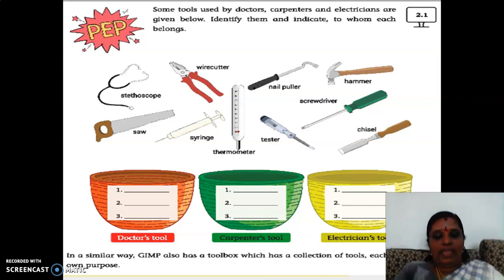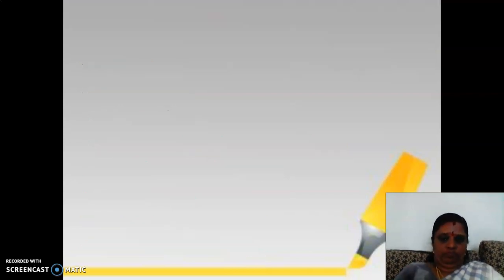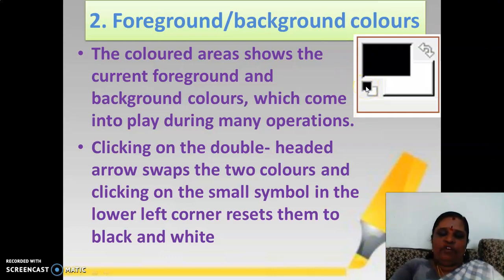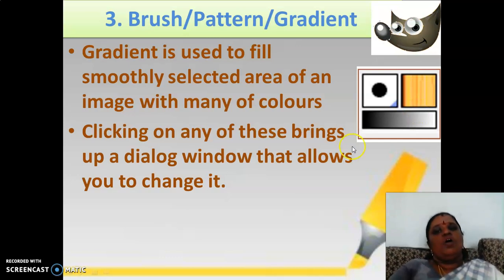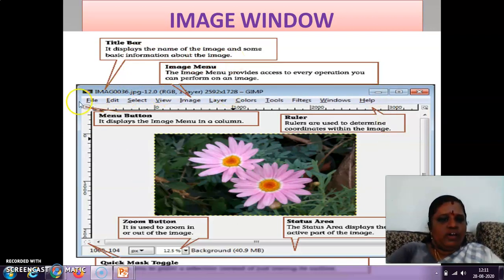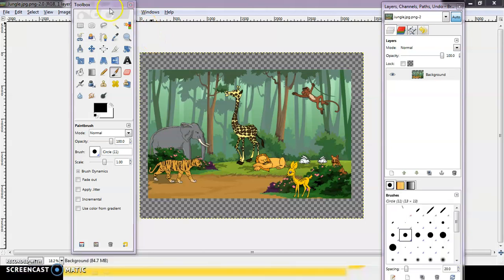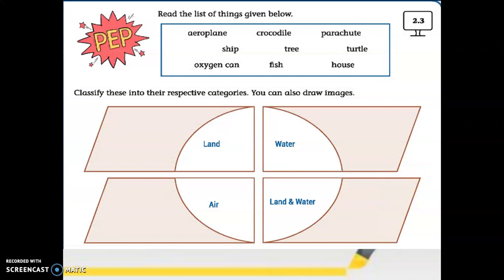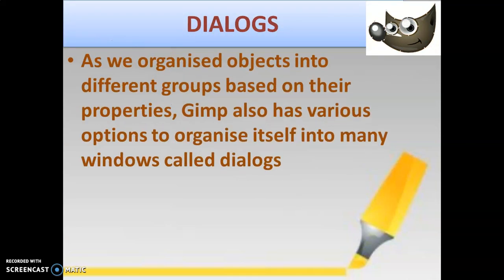GGVS6 SCS C2 EXPLORE GIMP P1